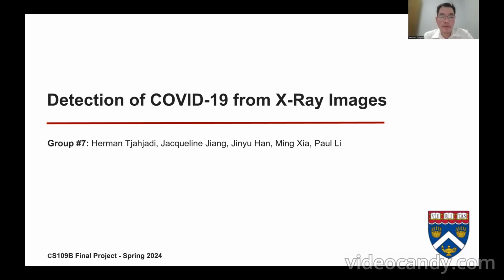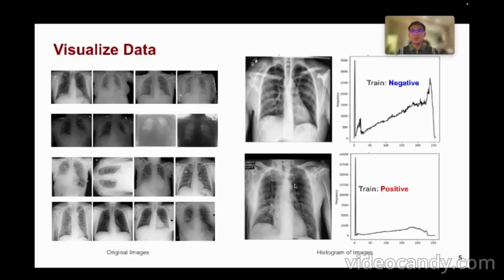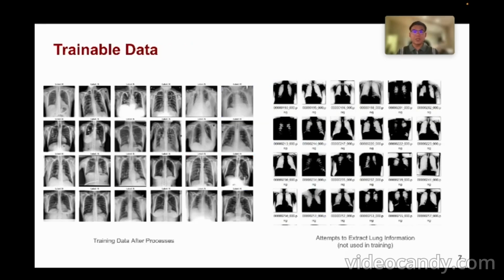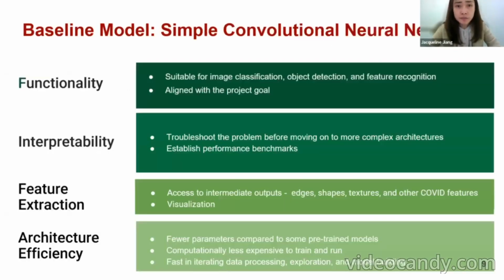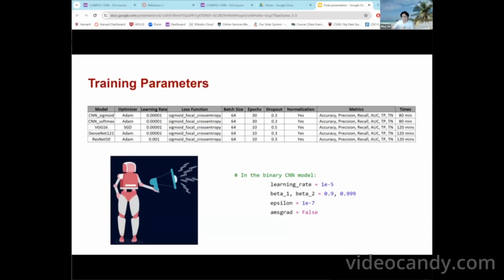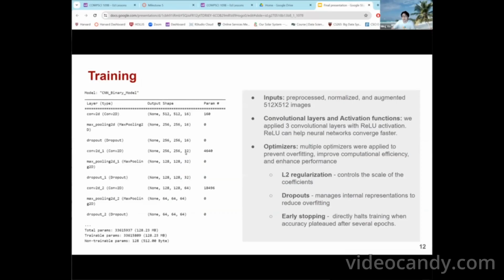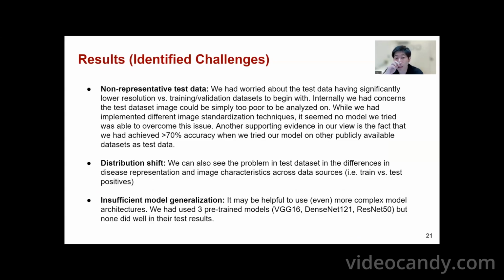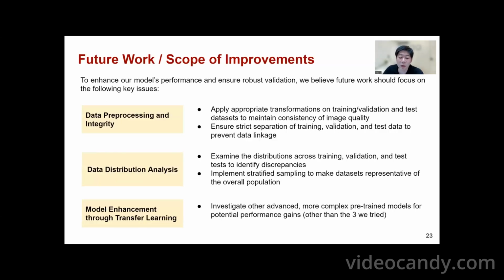CSCI E-109B: Advanced Data Science - Final Project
This is our group final project for CSCI E-109B Advanced Data Science Class